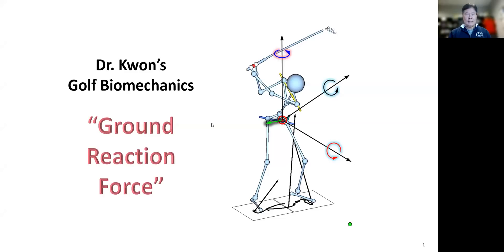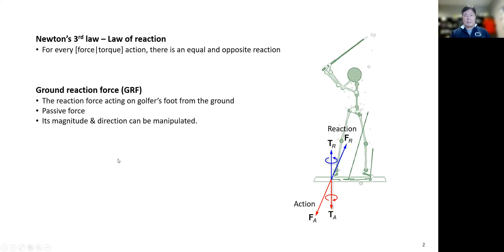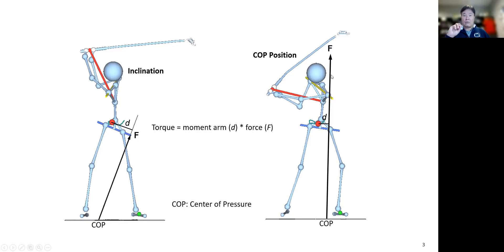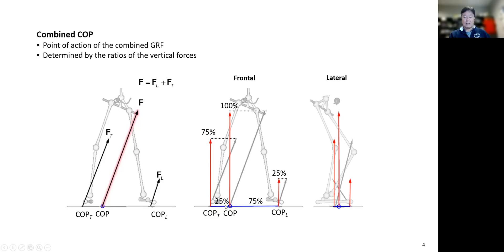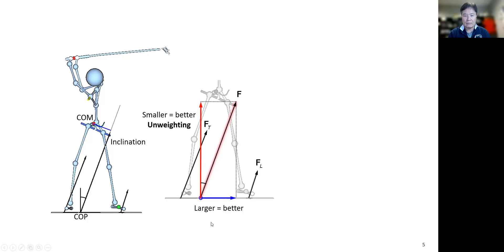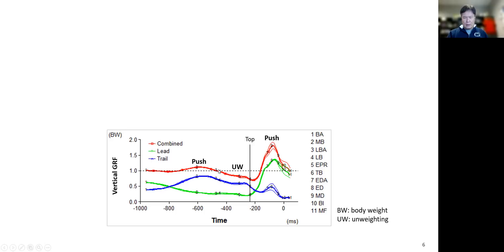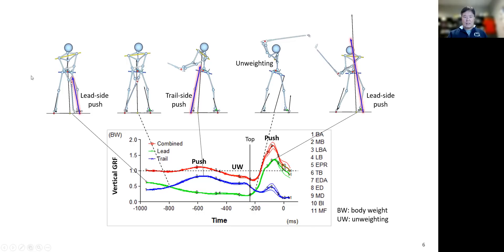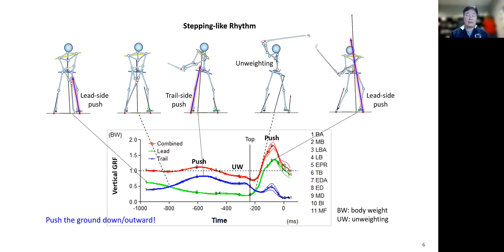2022-01-11 Kwontum Physics: Ground Reaction Force (GRF) on Dr Kwon Golf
Young-Hoo Kwon, Ph.D.
Professor & Director, Biomechanics Laboratory, Texas Woman's University, Denton, TX